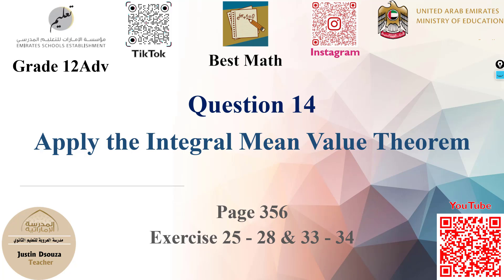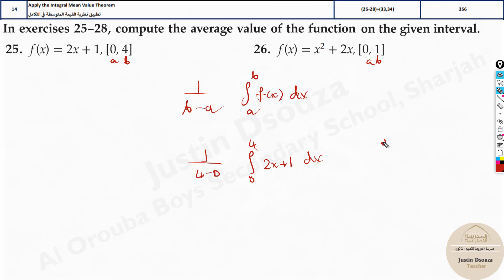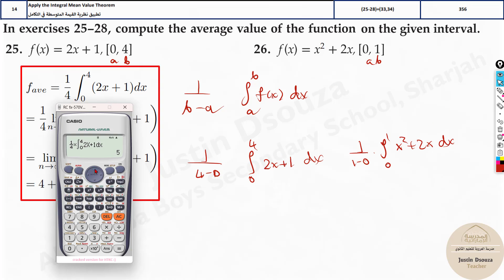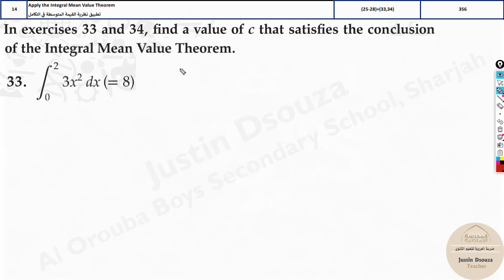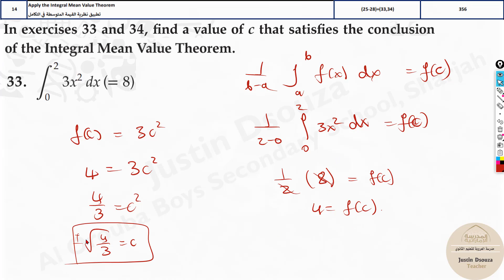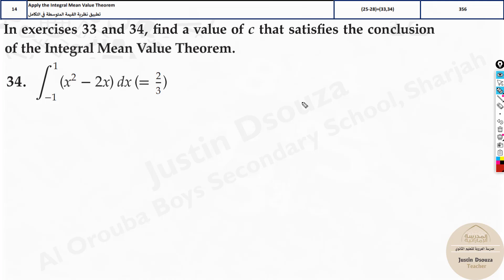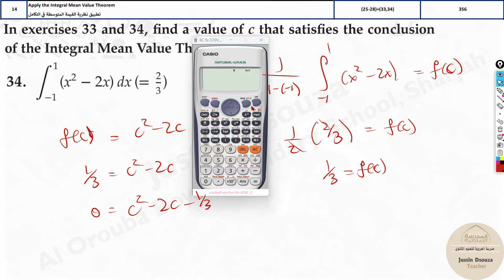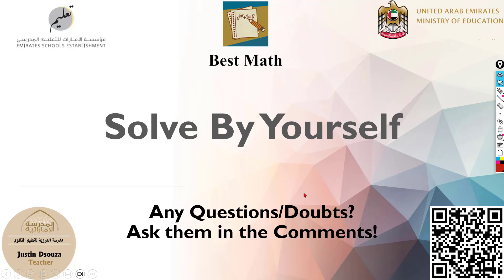Integral mean value theorem | Q14 P1 | 12A | EoT2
G12A Question 14 Apply the Integral Mean Value Theorem